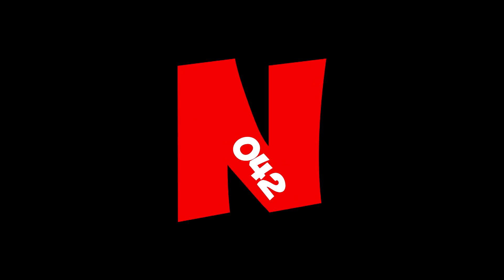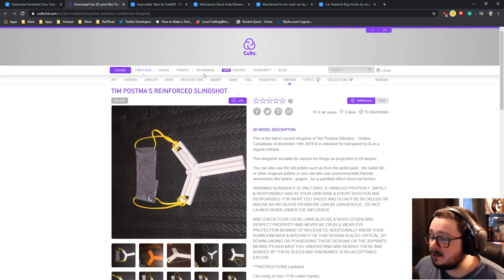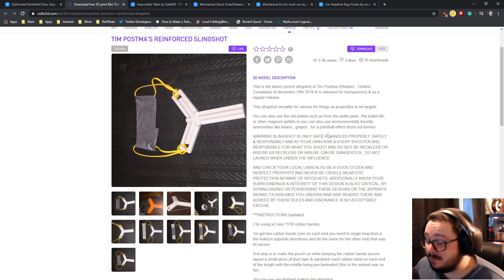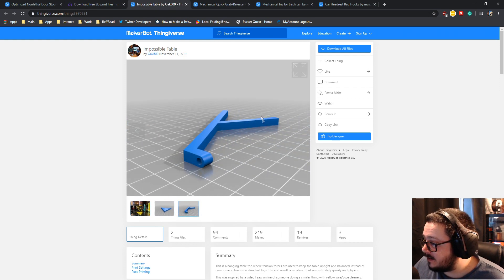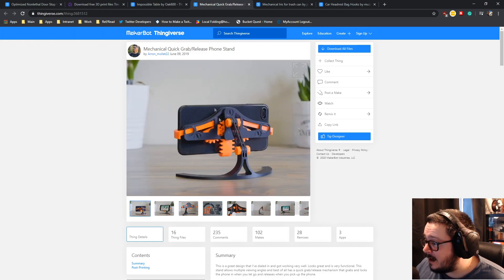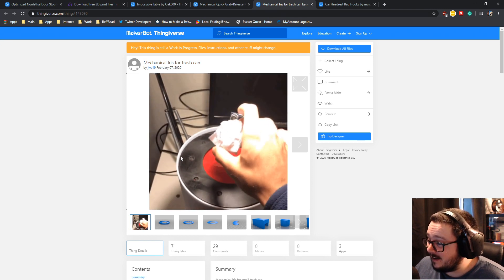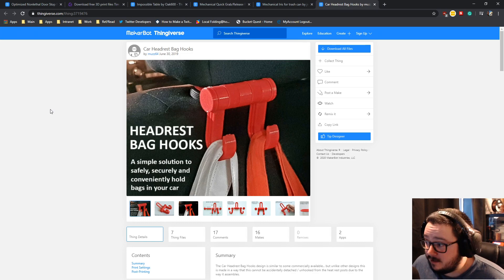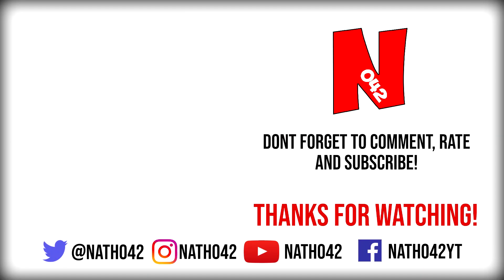Cool Things #3 | Mechanical IRIS, Car Headrest Bag Hook, MECH phone stand, Slingshot, Doorstop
Optimized Nonlethal Door Stop Multitool
By ChrisMUC

REINFORCED SLINGSHOT
By Tim Postma

Impossible Table
By Oak600

Mechanical Quick Grab/Release Phone Stand
By Arron_mollet22

Mechanical Iris for trash can
By jwv19

Car Headrest Bag Hooks
By muzz64

Thank you so much for watching, please check out my links below for my social media, consider becoming a CHANNEL MEMBER to help fund my persuits and check out my past projects right below.

Dont forget to leave a comment in the section below, and if you need to contact me directly contact me on twitter or via the email address in my about page!